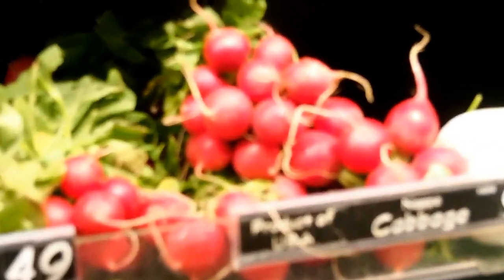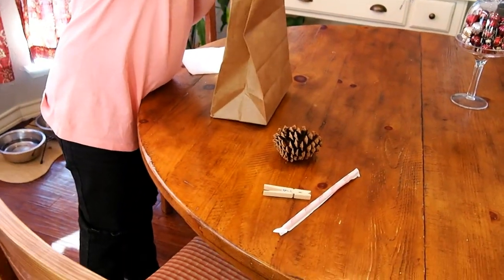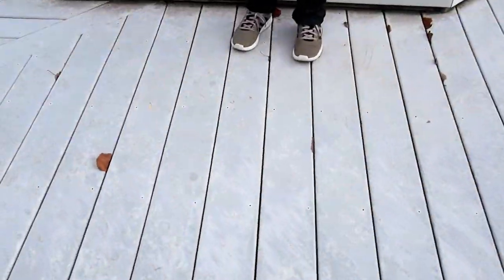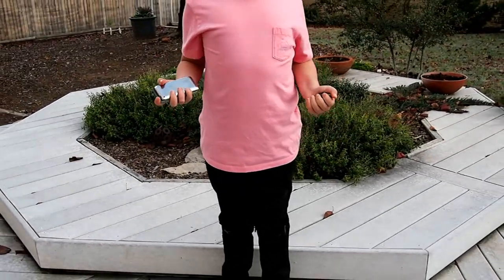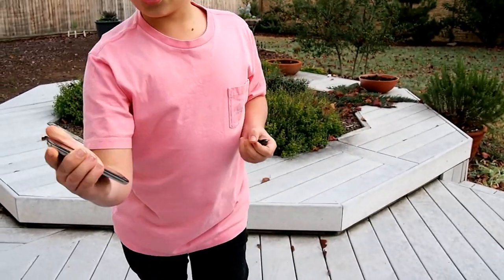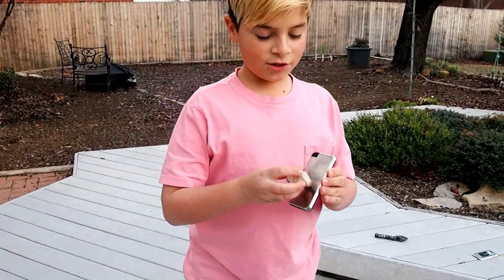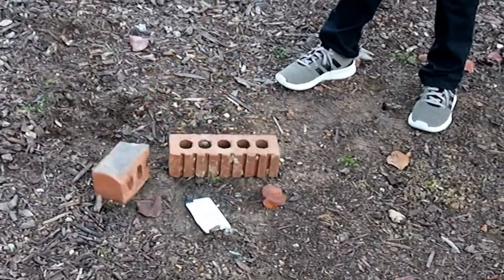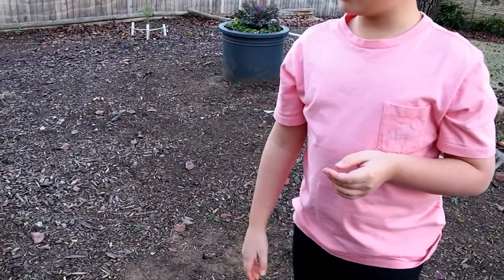UNBREAKABLE IPOD VS. BRICK!!!